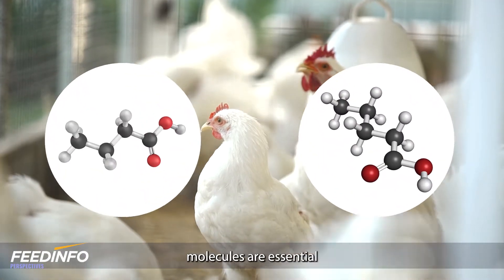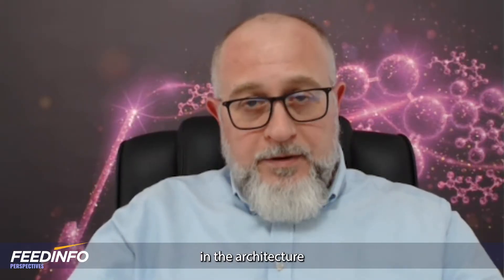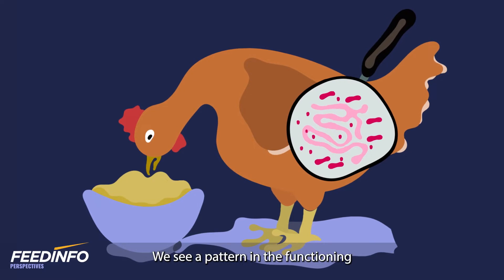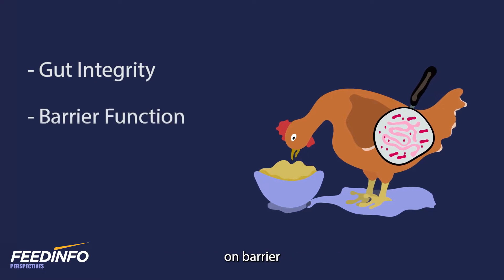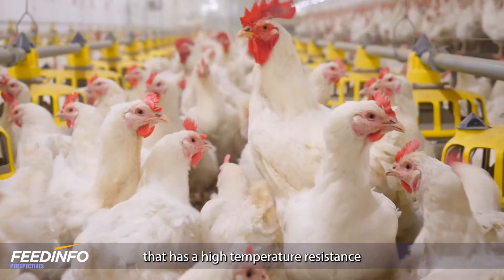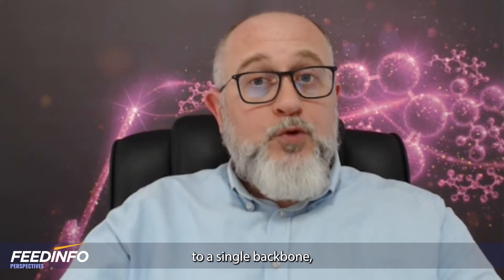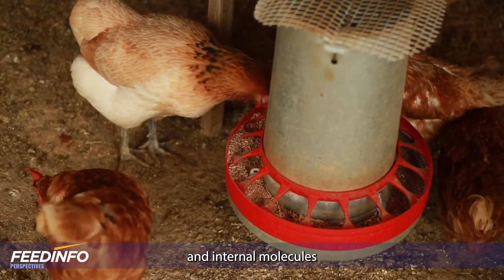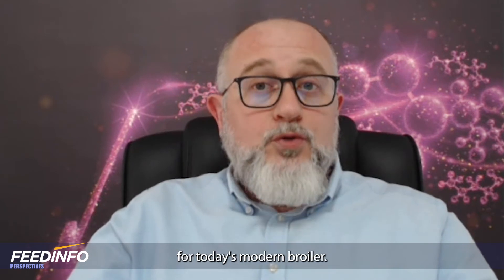Perstorp Harnesses Butyric & Valeric Acid Synergy in New Poultry Gut Health Solution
[Advertiser Content From Perstorp]

Organic acids, like butyric acid and valeric acid, which occur naturally in the gut, play a significant role in regulating gastrointestinal health in birds. But because of the short production cycles of the modern broiler, they are sometimes only present in small quantities in the gut.

Gastrivix™ Avi, a new product from specialty chemicals maker, Perstorp, combines esters of these two acids in one formulation to boost their presence in the gut, therefore upping the positive effects they can have on intestinal integrity and performance.